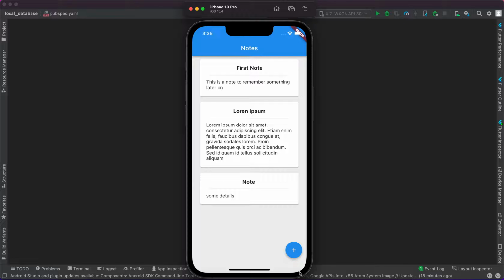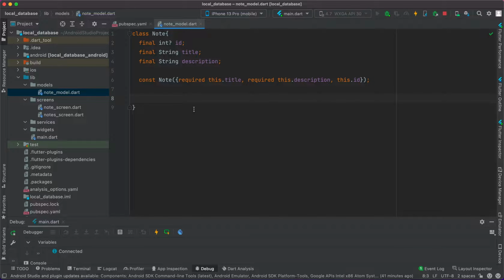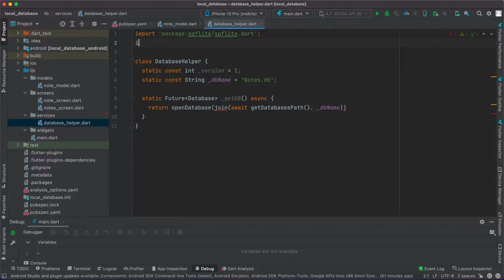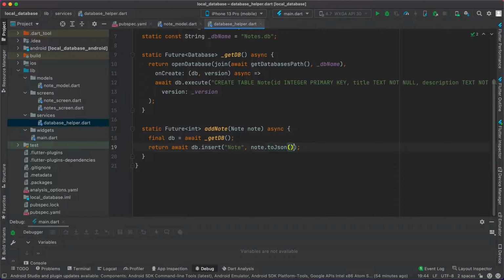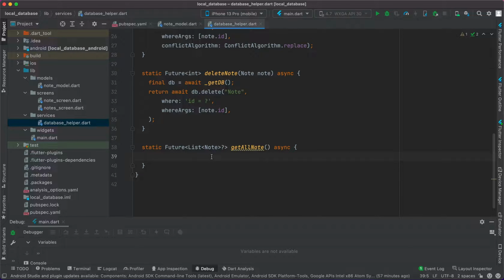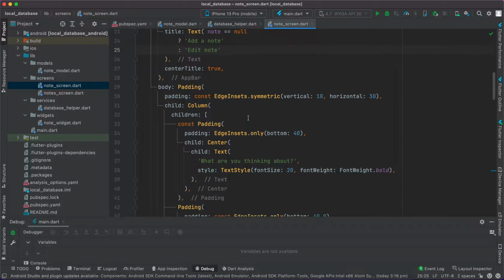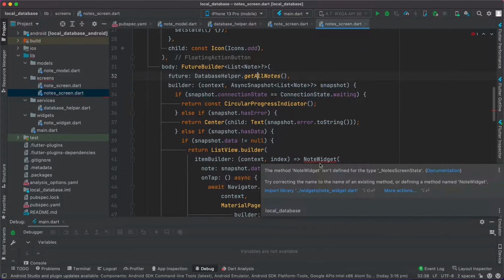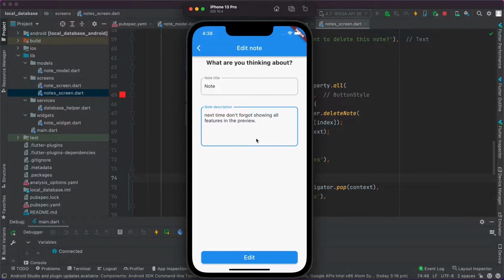Flutter Local Database Using sqfLite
Hey Guys, in this Flutter video I will show you how to create a local database in Flutter using sqflite library which uses SQLite database and use it to save and retrieve data in addition to deletion of data. You will also learn how to retrieve data as models and a list of models.

Learn how to use local database storage step by step in Flutter.

00:00 Demo of the finished app
00:59 Setting up our project
01:31 Adding the model
04:05 Creating the database helper
07:44 Implementing Insert
09:20 Implementing update
10:50 Implementing delete
11:16 Implementing retrieve list of models
13:14 Editing the UI
19:35 Testing the app